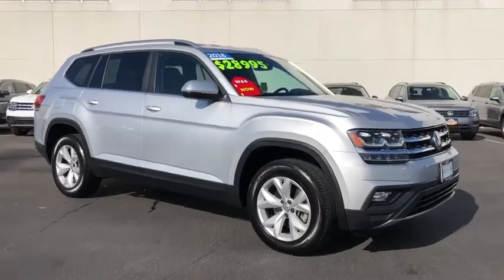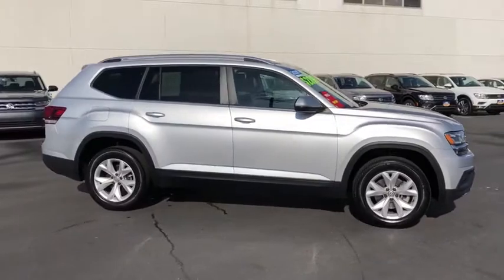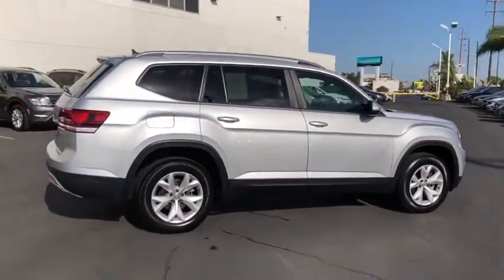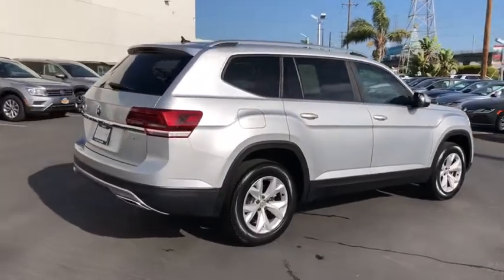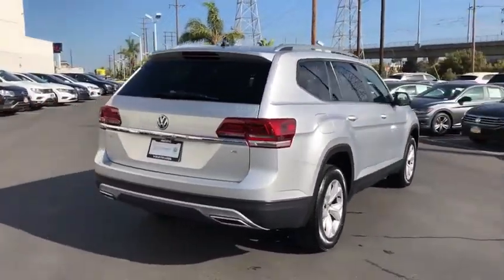2018 Volkswagen Atlas Hawthorne CA VLR21182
Reflex Silver Metallic Used 2018 Volkswagen Atlas available in Hawthorne, California at Pacific VW.
2018 Volkswagen Atlas 3.6L V6 SE - Stock#: VLR21182 - VIN#: 1V2DR2CAXJC513214

Pacific Volkswagen
14900 Hindry Ave

CARFAX One-Owner. Clean CARFAX. 3.6L V6 SE FWD 8-Speed Automatic with Tiptronic 3.6L VR6brbrOdometer is 12144 miles below market average!brWelcome to Pacific Volkswagen!brAwards:br  * 2018 KBB.com Best Family Cars   * 2018 KBB.com 10 Favorite New-for-2018 CarsbrbrThank you for visiting Pacific Volkswagen. We look forward to meeting you soon. We are centrally located and easy to find. Just look for the two giant VW Beetle signs off the 405 FWY in the South Bay at the Rosecrans exit.